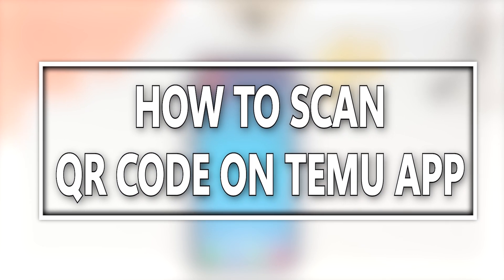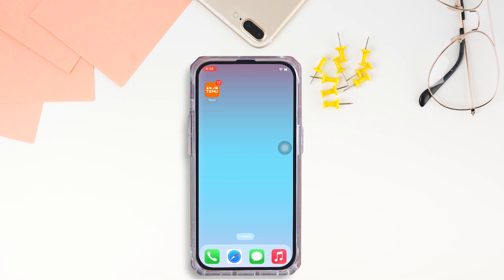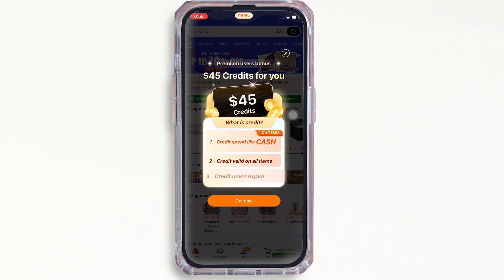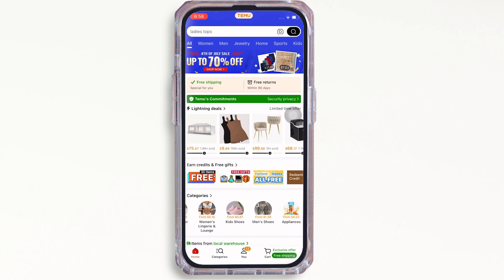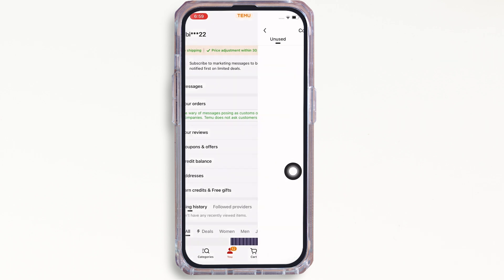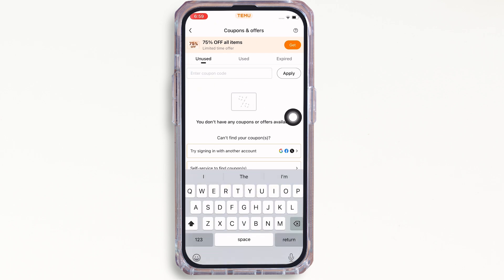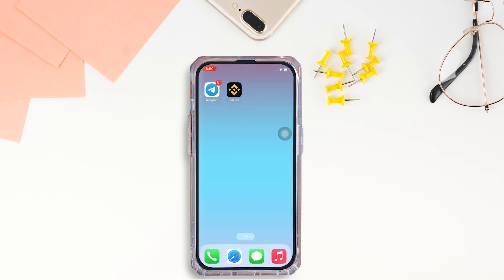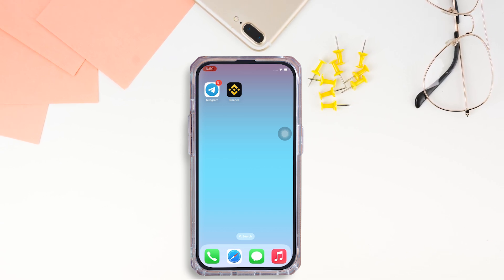How to Scan QR Code on Temu: A Quick Guide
🔍📱 Temu: How to Scan QR Code (A Quick Guide)

Need to scan a QR code on Temu? This quick guide for 2024 provides a straightforward method to use your device's camera to scan QR codes on Temu, making shopping or accessing information easier.

In this tutorial:
0:00 - Introduction
0:05 - How to Scan QR Code on Temu App 2024

Learn how to easily scan QR codes on Temu in 2024 with this fast and simple guide. This video demonstrates how to use your smartphone or tablet's camera to quickly scan and utilize QR codes within the Temu app.

Enhance your shopping experience by following this guide to scan QR codes on Temu in 2024!